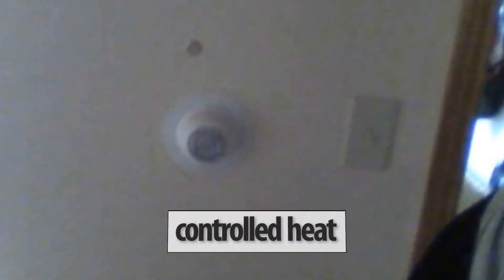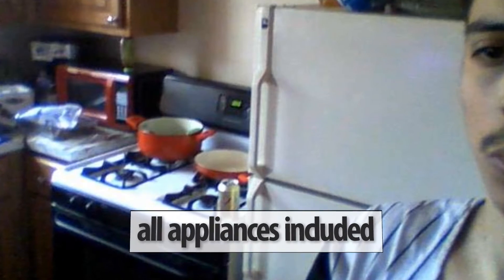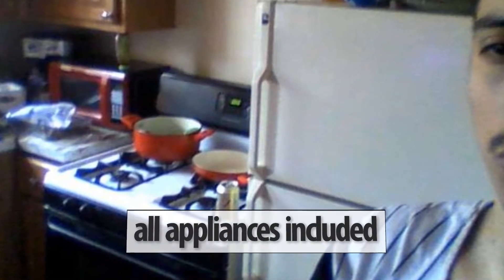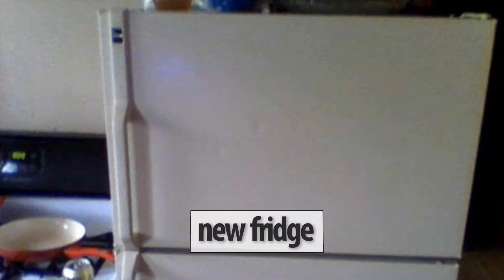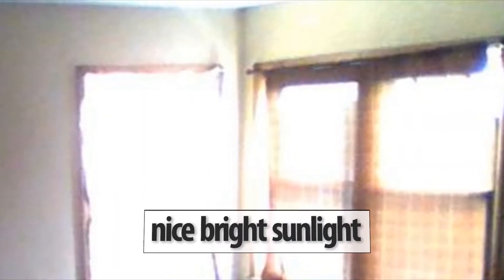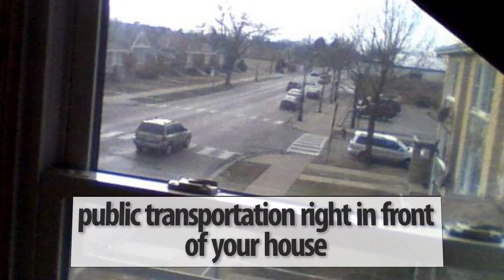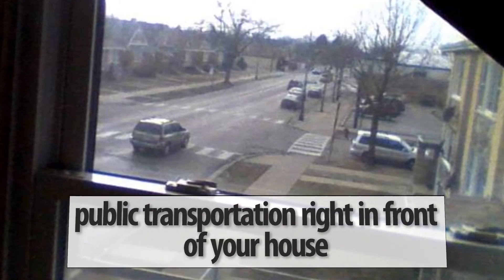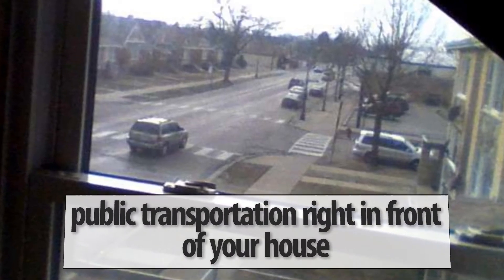Awesome real estate promo videos and ads - Created using Flixpress.com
This is a sample of my work that i can create with your giving info on your real estates that are for sale i can boost your sales with my advertisments and voice overs - Create your own